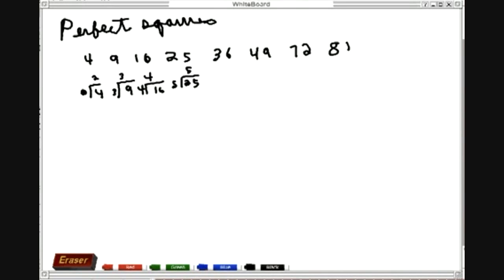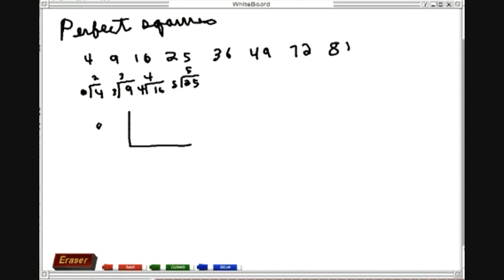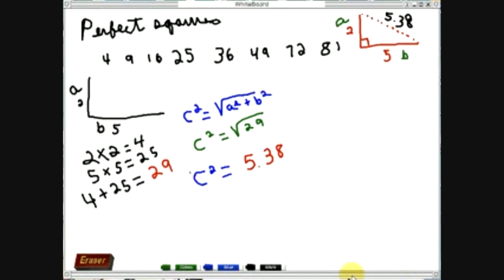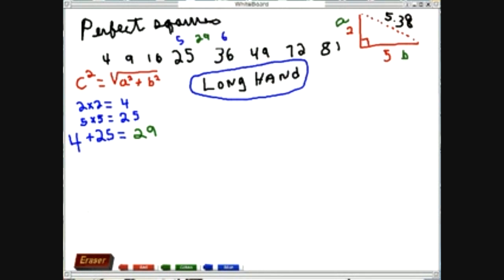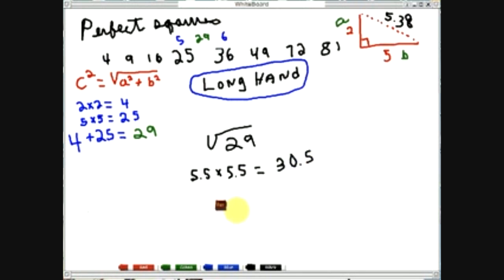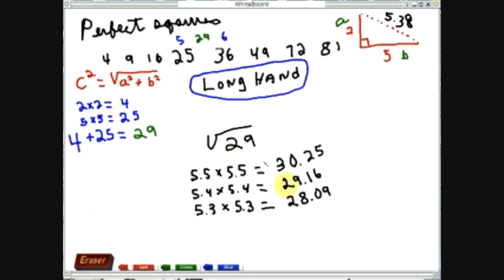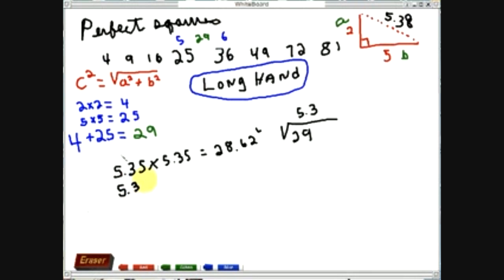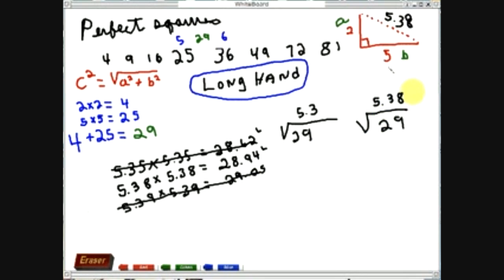pythagCal.wmv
Primer on  finding the hypotenuse of a right angle triangle  using  the  long method.